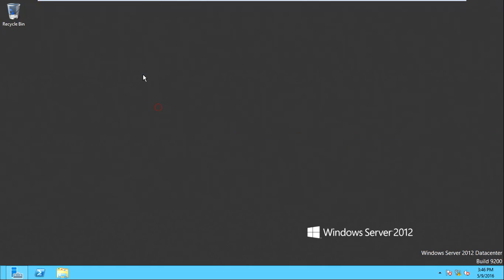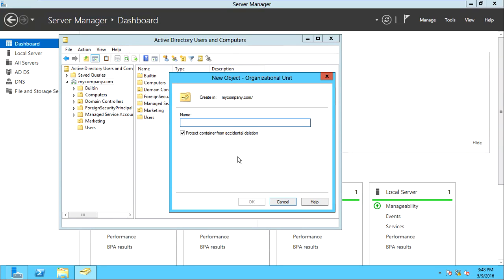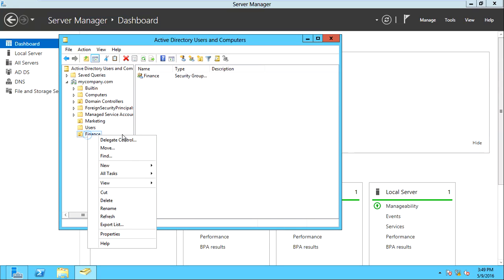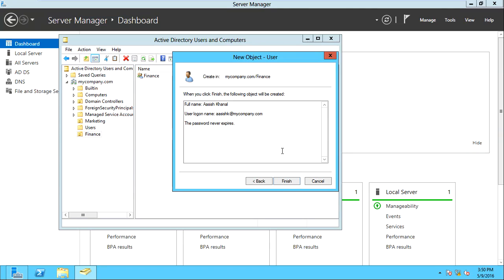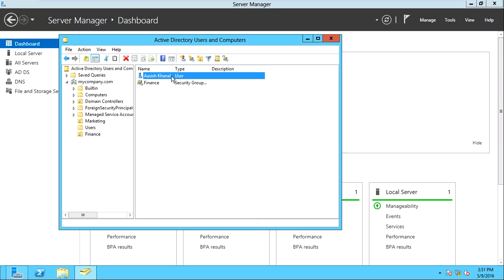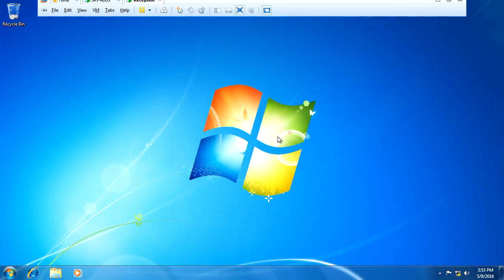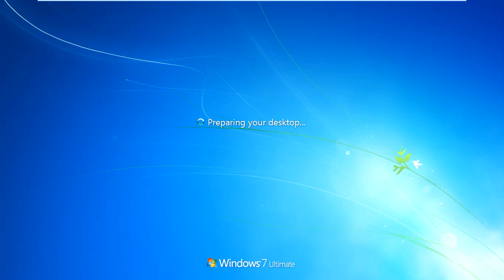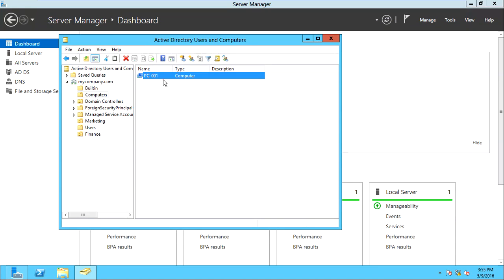Server Management Part 4: Creating Users Groups and Organizational Units